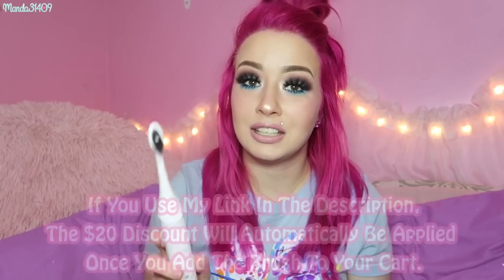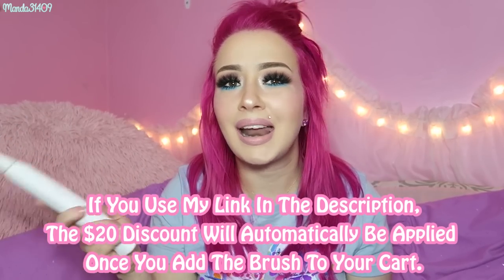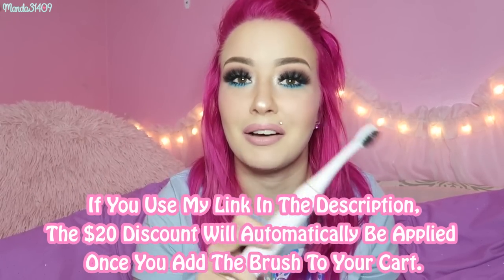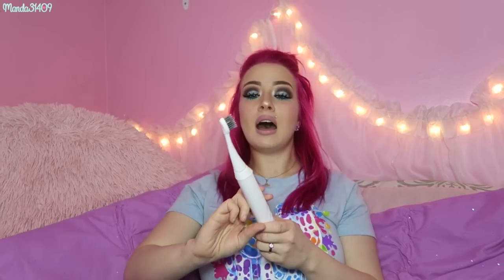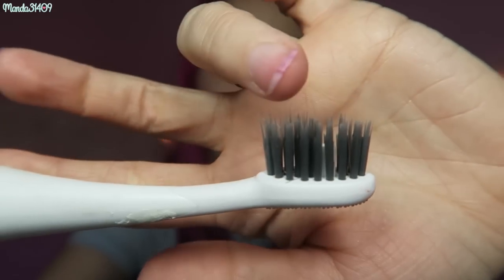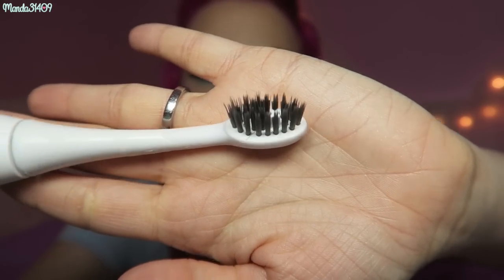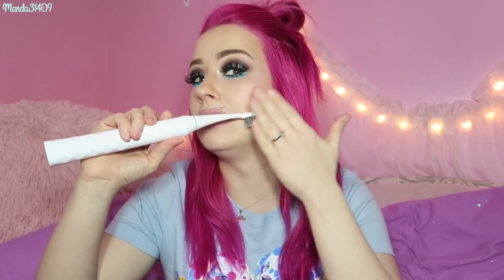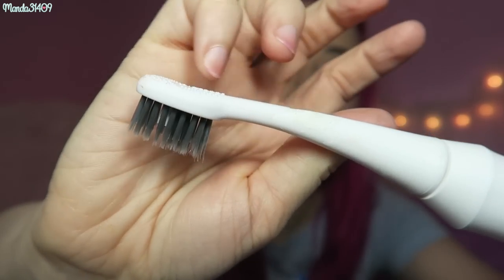Burst Toothbrush | Instagram Made Me Buy It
Get $20 Off Your Own Burst Toothbrush:
(Discount will be applied automatically once you have added the toothbrush to your cart)

Vlog Channel:
Periscope: @Manda31409

♥FILMING/VIDEO INFO♥
•Camera:
Canon Powershot G7x
•Lighting:
45W Fluorescent 14" Ring Light